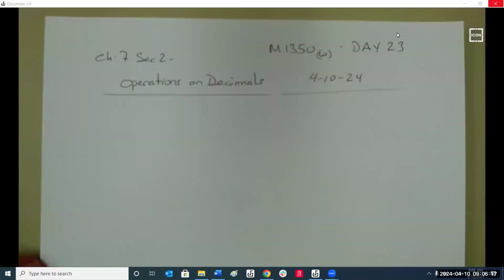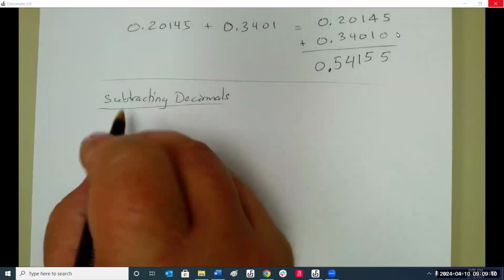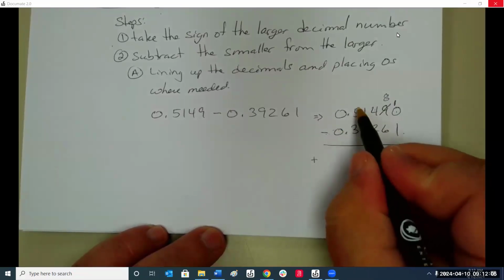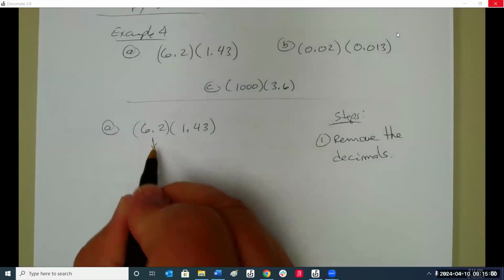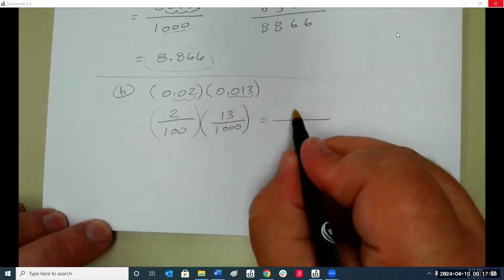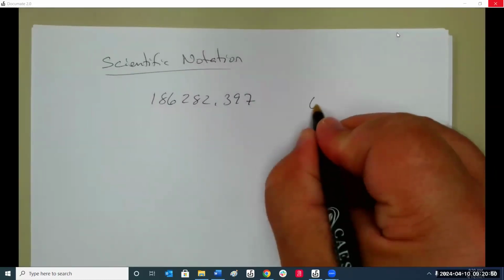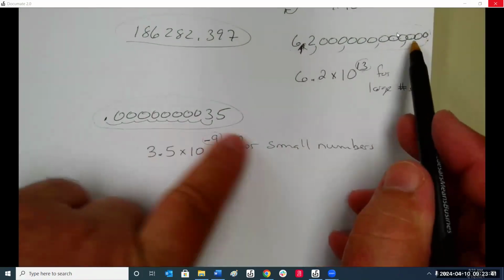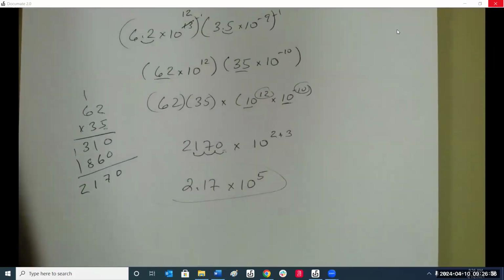MATH 1350 - CH 7 SEC 2 - Operations on Decimals - DAY 23